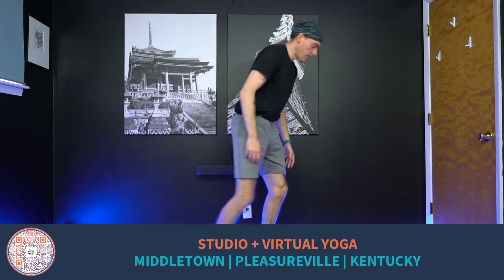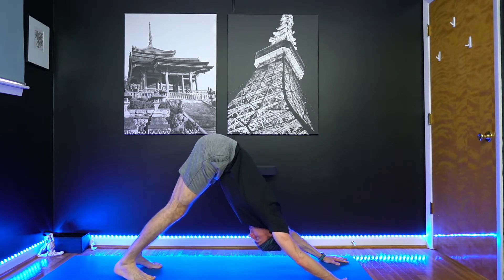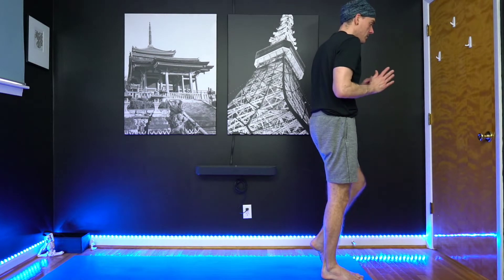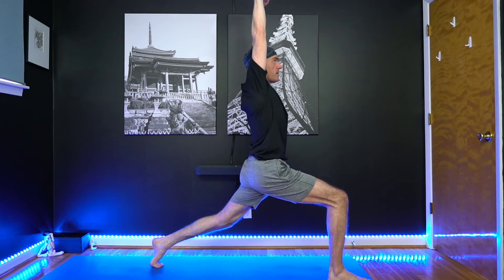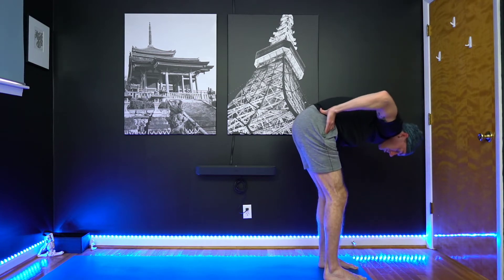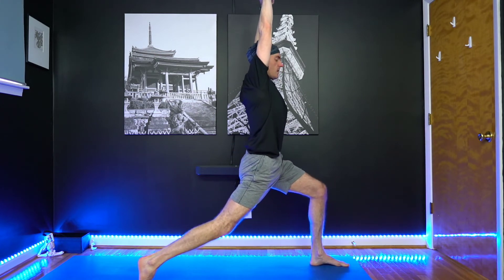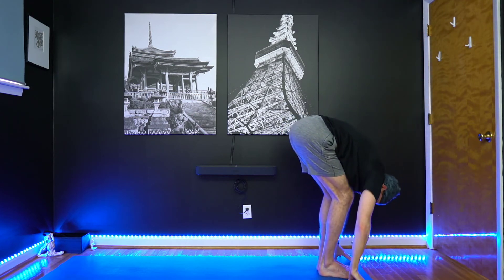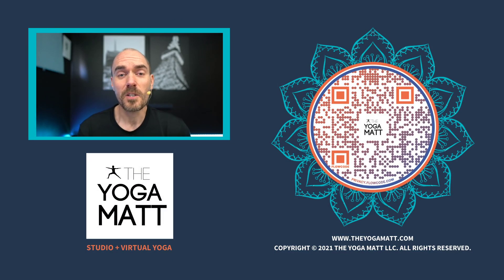Standing balance flow with seated relaxation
For a different flowing sequence, add some standing balance poses into your vinyasa practice. This short practice is great to practice any time of the day!